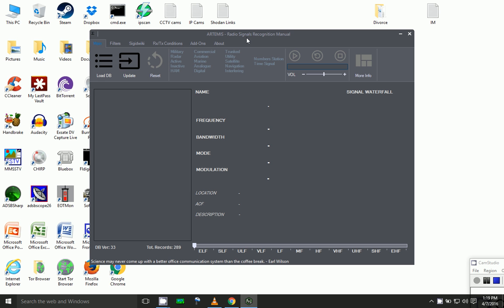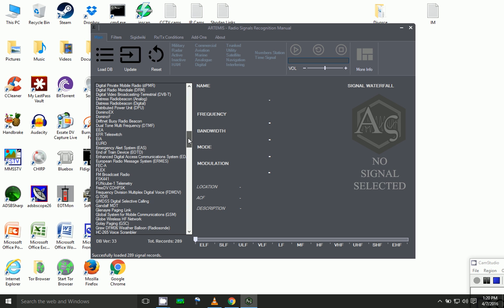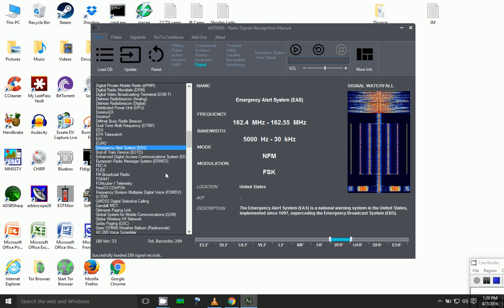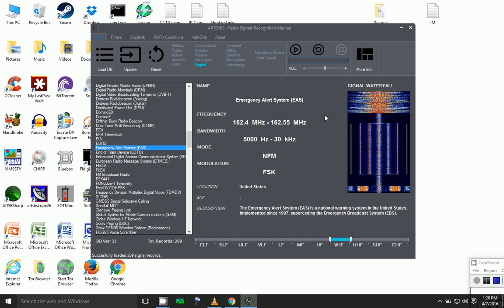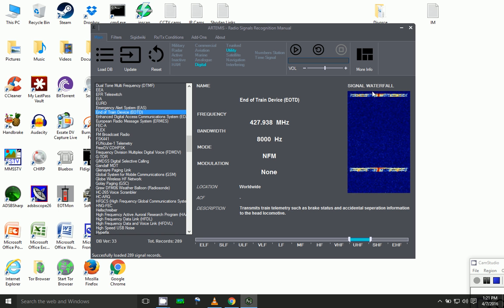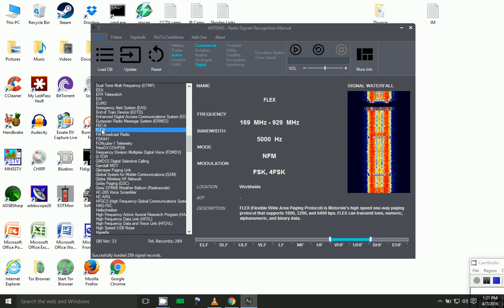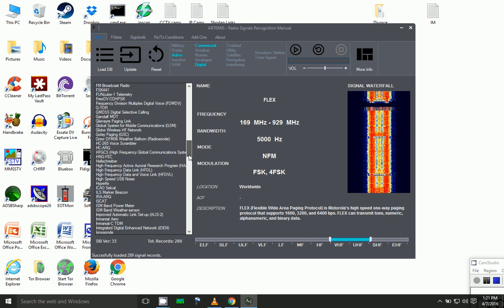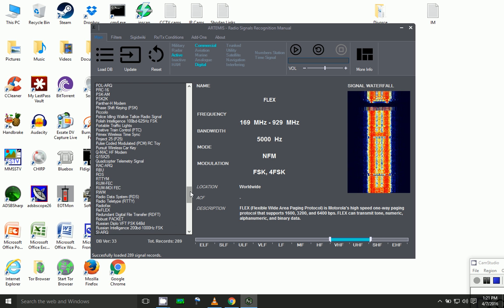Artemis: Desktop Radio Signal Identification Software